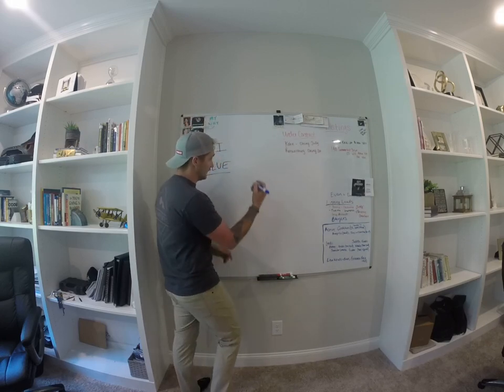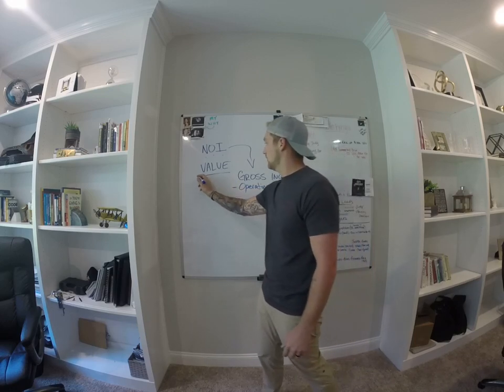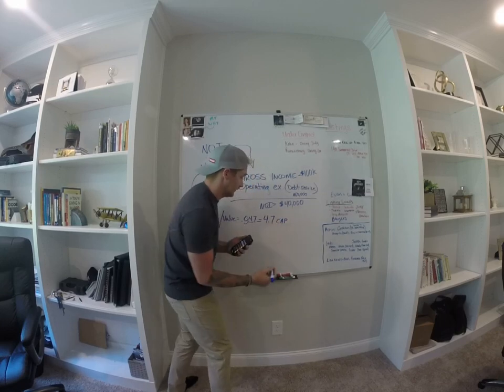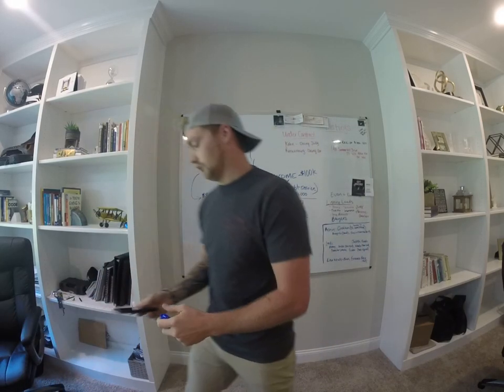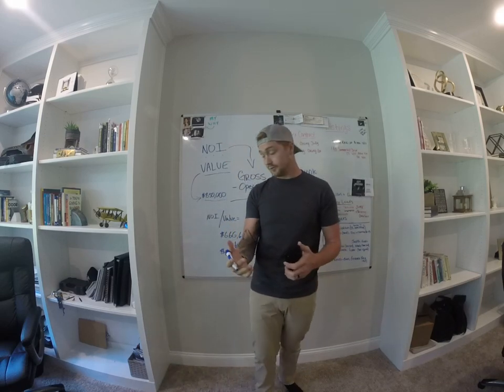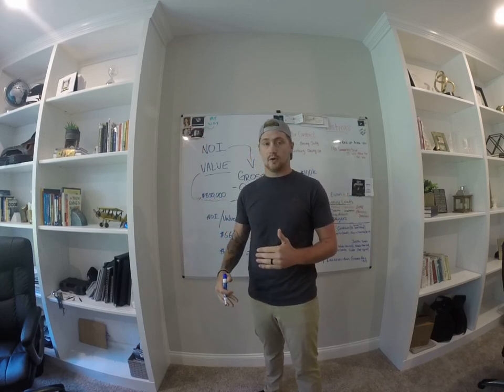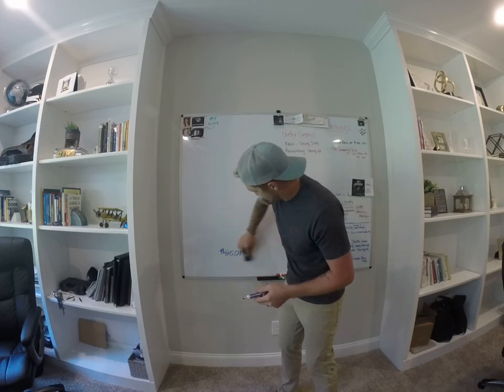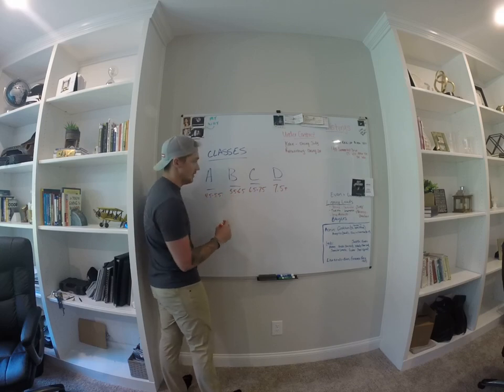Multi Family Real Estate Investing 101; Cap Rate, NOI, Property Grading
My first YT video and an Intro to MF real estate investing. Know your Cap Rates,  your Net Operating Income, and what property grades are perfect for your investing strategy!